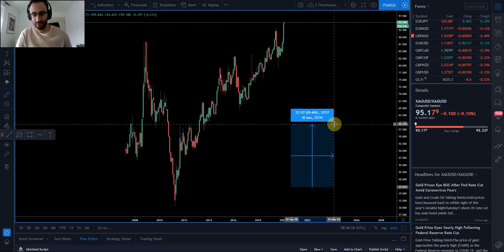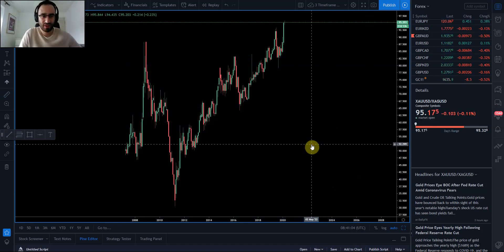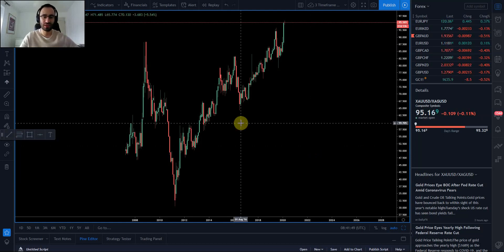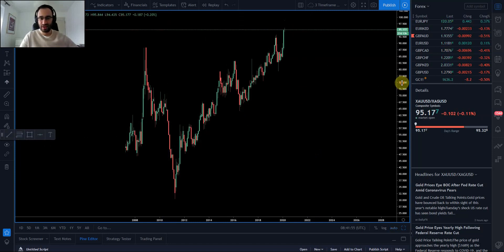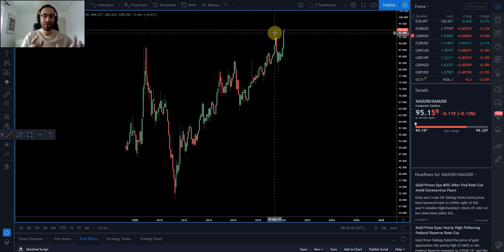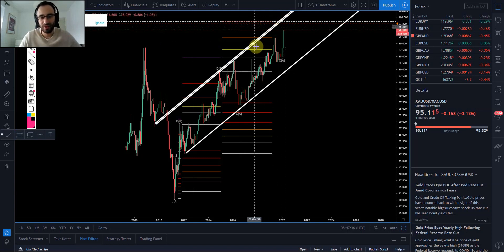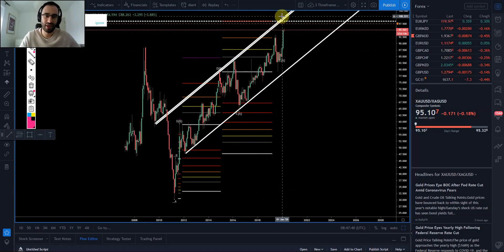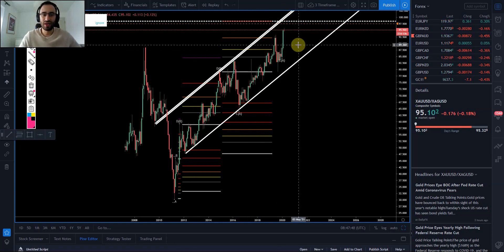Gold-Silver Ratio at 20 Yr High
The recent fed rate cut by 50 bp has led to a continuation of the Gold rally, but Silver has been left behind. Today we analyse the gold/silver ratio and discuss when it could be time to switch to silver. Have a great day everyone